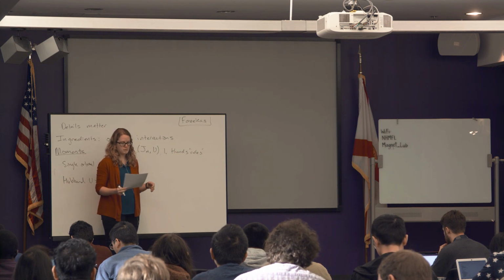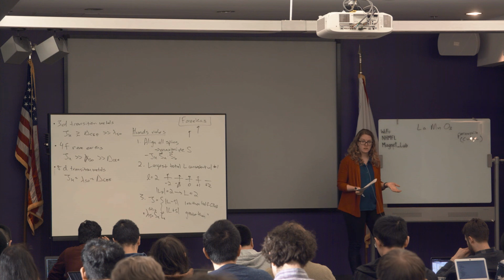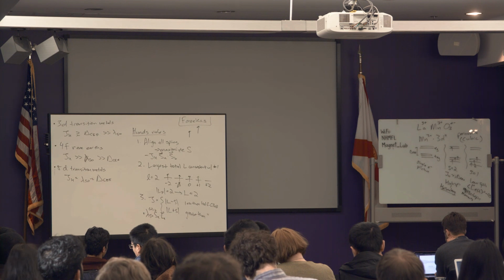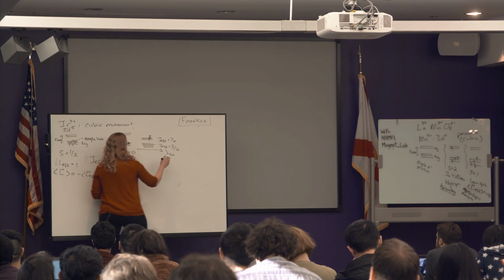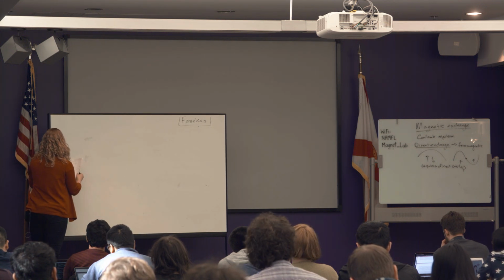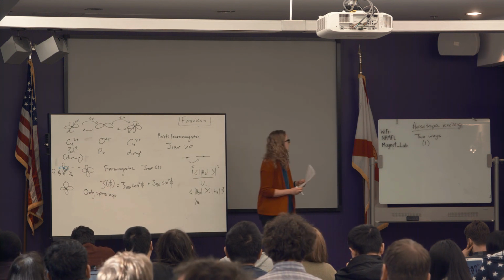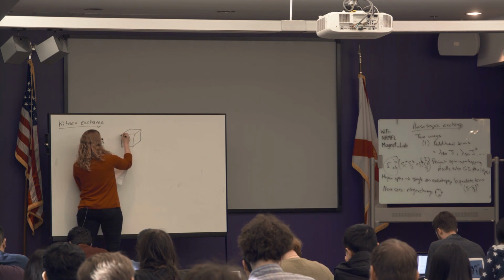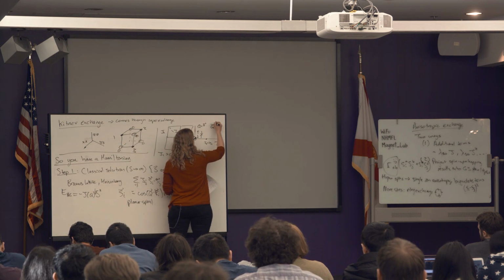MagLab Theory Winter School 2019: Rebecca Flint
Topic: Frustrated magnetism: quantum spin liquids